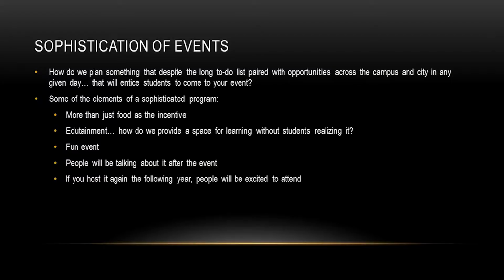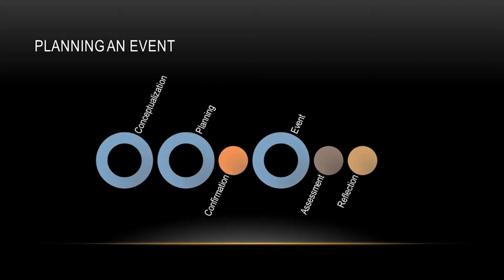"Wow, Cool Event!" - DEVO Conference Session 3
A lecture on the best ways to manage, market and maintain your events as RAs.